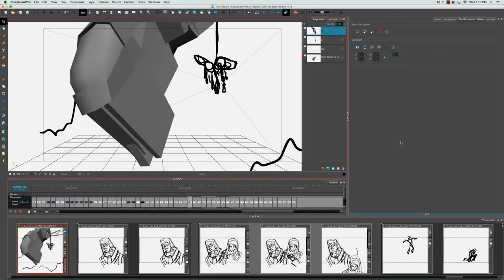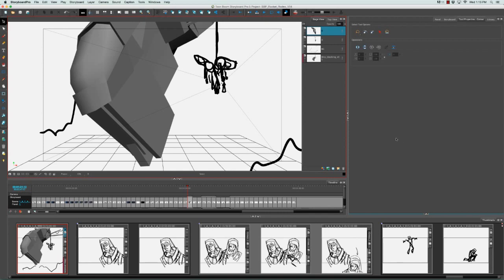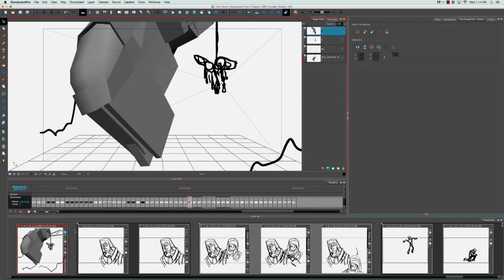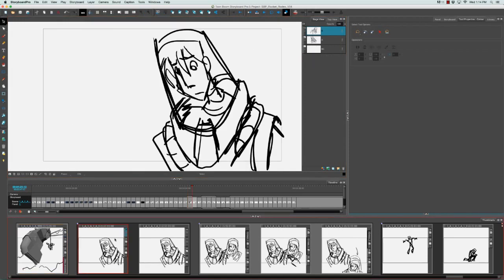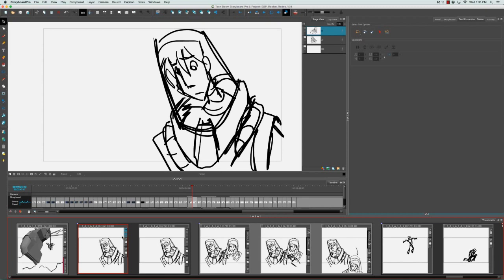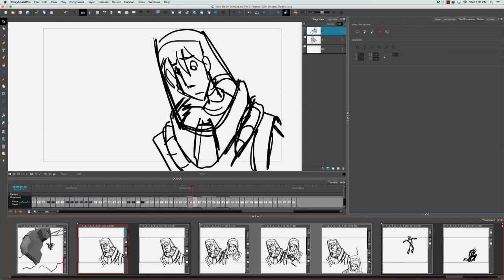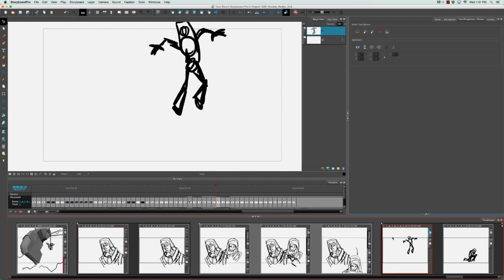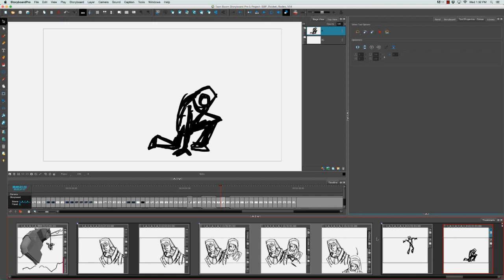How to Create Camera Shots with Storyboard Pro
Learn about different possible shots in Storyboard Pro. This video explains different camera angles are framed and used in a production.